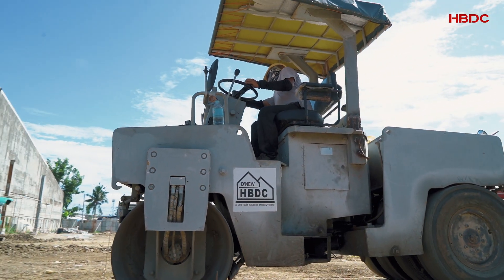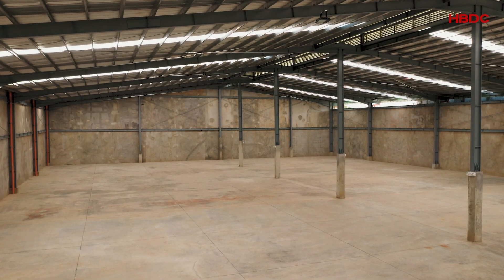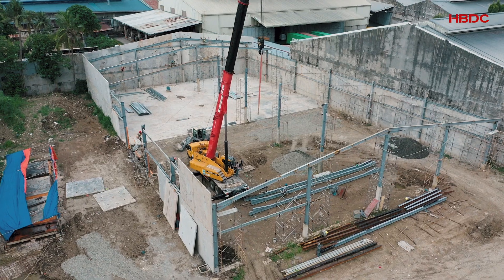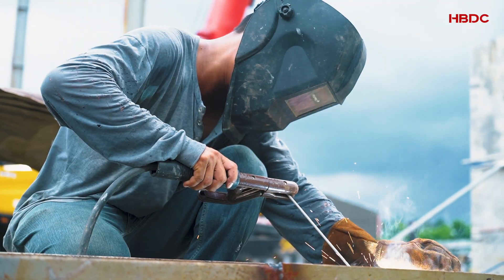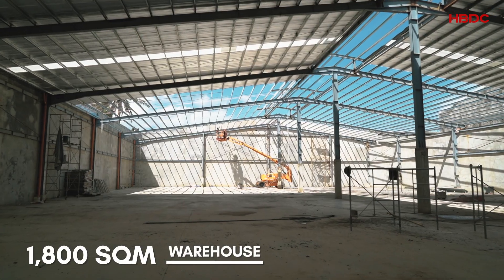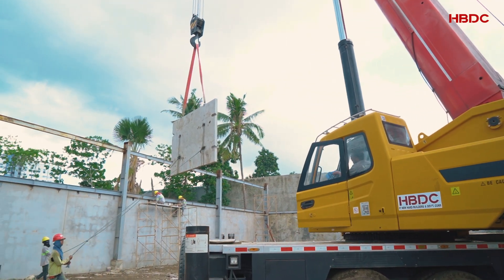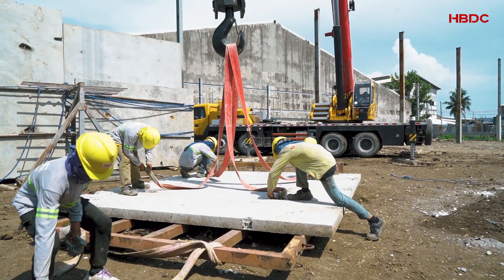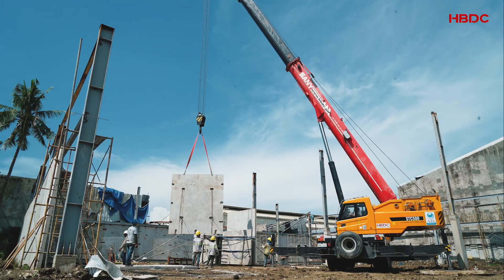HBDC Steel Structure & Precast Concrete Warehouse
Pre-engineered steel structures match up with precast concrete walls, to speed up construction time, lessen labor cost and main quality control of the materials.

Articulated man lift minimizes the need for more scaffoldings as walls are precast, no need for plastering either.
Mobile cranes lifting all steel main structure members expediting the limited space manaement at jobsite & time efficiency.

Less manpower, less payroll, less construction cost to the contractor and the owner.